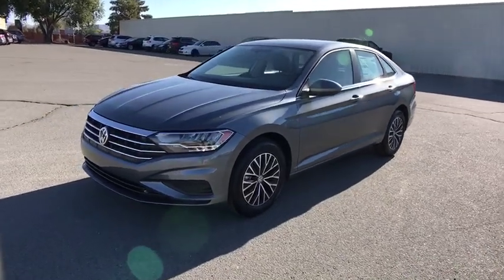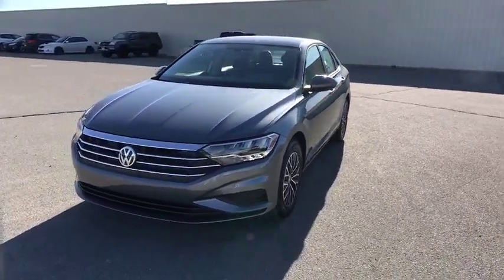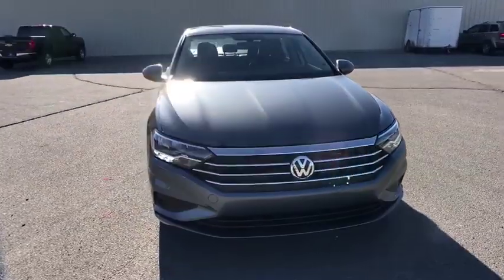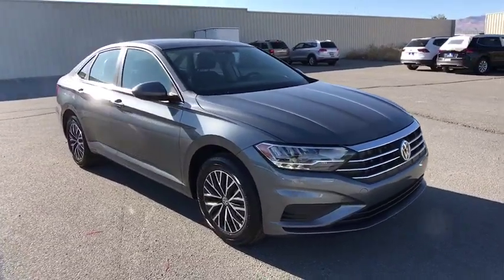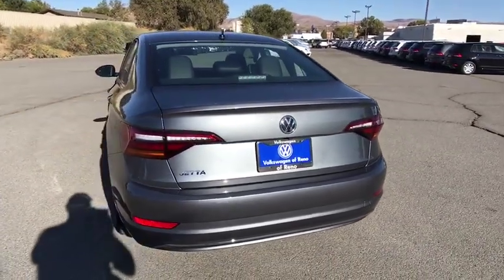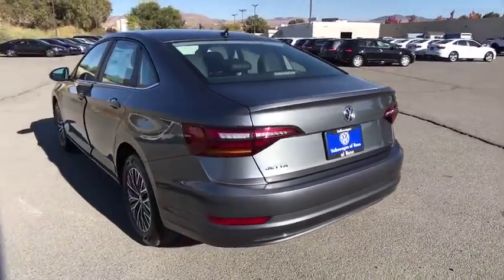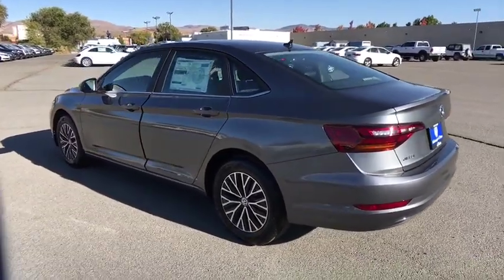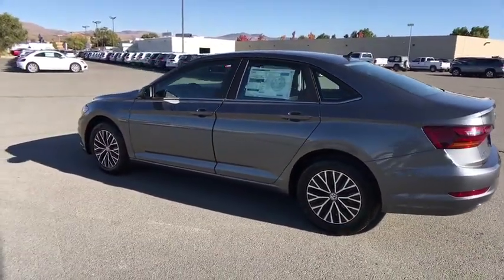2019 Volkswagen Jetta Reno, Carson City, Northern Nevada, Roseville, Sparks, NV KM251552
New  2019 Volkswagen Jetta available in Reno, Nevada at Lithia Volkswagen Reno. Servicing the Carson City, Northern Nevada, Roseville, Sparks, NV area.
2019 Volkswagen Jetta SE Auto w/SULEV - Stock#: KM251552 - VIN#: 3VWC57BU3KM251552

Sunroof Heated Seats Blind Spot Monitor Cross-Traffic Alert Smart Device Integration Turbo COLD WEATHER PACKAGE Alloy Wheels Back-Up Camera. PLATINUM GRAY METALLIC exterior and BLACK LEATHERETTE interior SE trim. READ MORE! KEY FEATURES INCLUDE: Sunroof Heated Driver Seat Back-Up Camera Turbocharged iPod/MP3 Input Bluetooth Aluminum Wheels Dual Zone A/C Smart Device Integration Blind Spot Monitor Cross-Traffic Alert Apple CarPlay Heated Seats MP3 Player Keyless Entry Steering Wheel Controls Child Safety Locks Electronic Stability Control. OPTION PACKAGES: COLD WEATHER PACKAGE Heated Rear Outboard Seating Positions Washer Fluid Level Indicator Heated Front Washer Nozzles Remote Engine Start w/Remote Key Fob Heated Steering Wheel Lower Windshield Heated Wiper Area. Volkswagen SE with PLATINUM GRAY METALLIC exterior and BLACK LEATHERETTE interior features a 4 Cylinder Engine with 147 HP at 5000 RPM*. EXPERTS RAVE: Edmunds.coms review says The Jetta feels quick around town thanks to the solid torque output from the turbocharged engine. It also handles curves well staying controlled and stable.. Great Gas Mileage: 40 MPG Hwy. WHO WE ARE: Lithia Volkswagen of Reno sells new and used cars trucks and SUVs near Sparks and Carson City Nevada. We offer easy financing options and best in market no haggle pricing for an easy and transparent purchase experience. Our sales team is open seven days a week to help you. Just a few miles south of I-80 and downtown Sparks we are located at 7063 South Virginia Street in Reno. All prices are plus tax license smog and fees. Plus any applicable finance charges. All vehicles subject to prior sale.